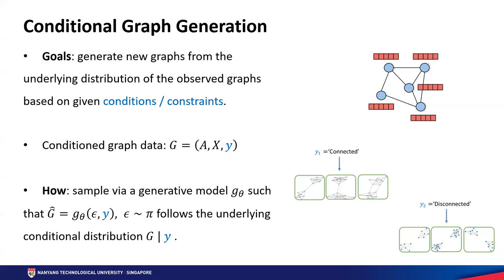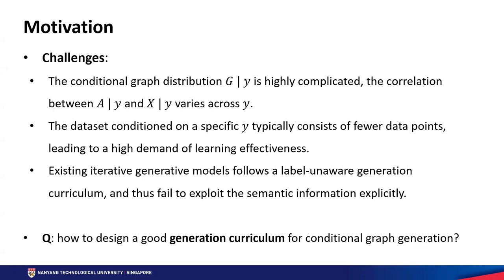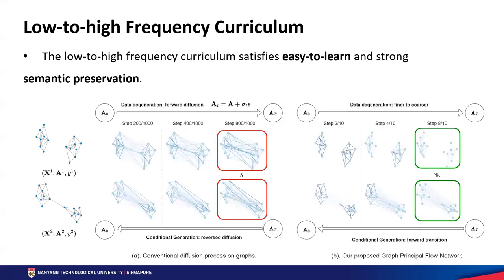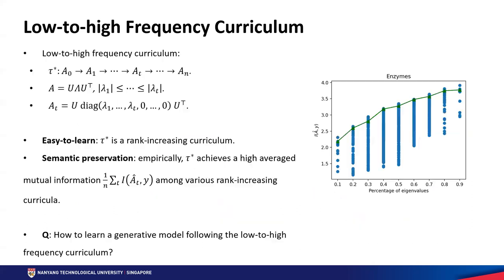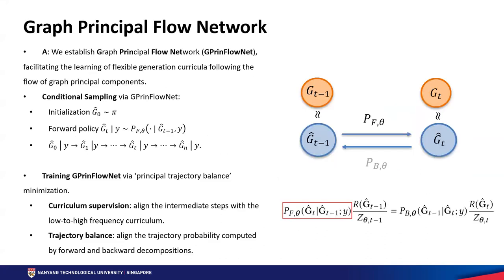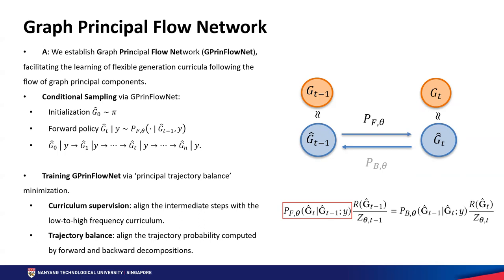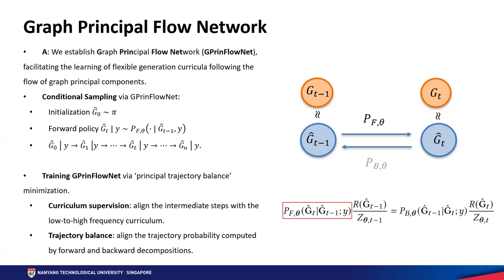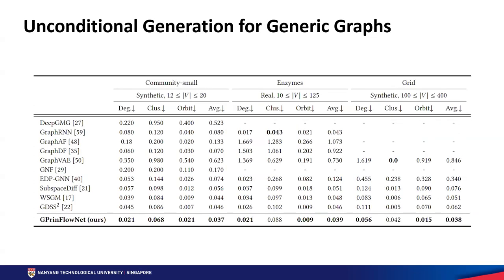[rfp1535] Graph Principal Flow Network for Conditional Graph Generation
"Graph Principal Flow Network for Conditional Graph Generation

Zhanfeng Mo, Tianze Luo, Sinno Pan"